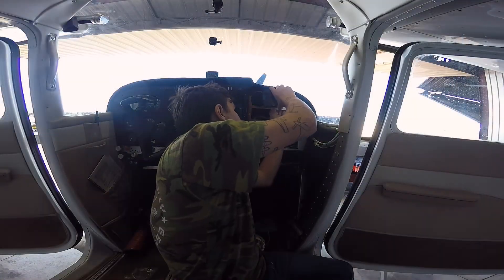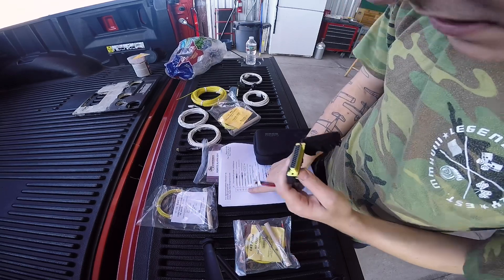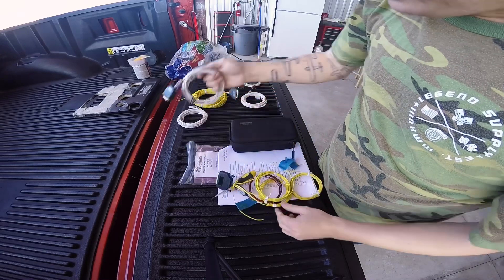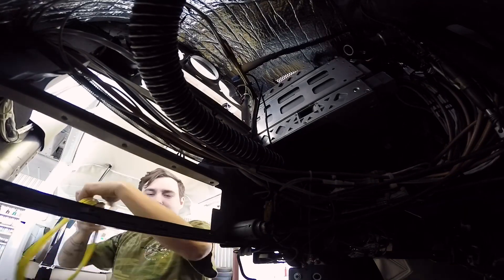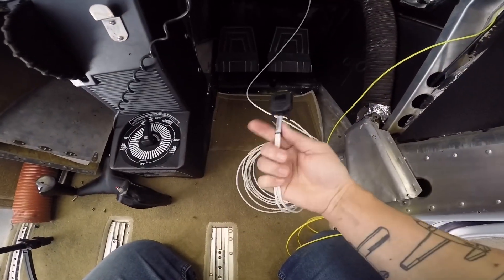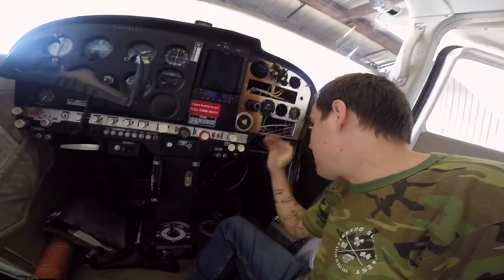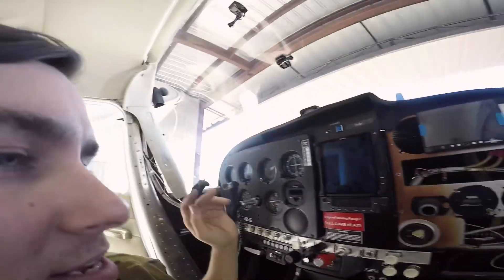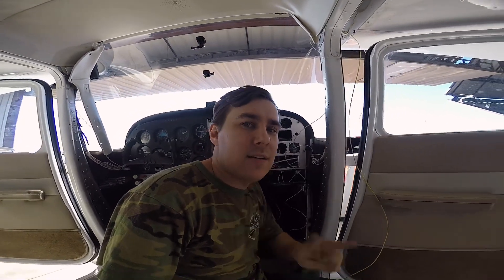Cessna 172 EDM 900, Running The Wire Harness For The Engine Monitor.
Welcome back to our Cessna 172 project as we continue with the installation of the JPI EDM 900 unit! In this exciting episode, we dive into the intricacies of wiring as we lay out the path for the wire harness. Watch as we meticulously plan and install the optional pins and wires into the harness plug for optimal functionality.

But that's not all! We're thrilled to announce the launch of channel memberships, offering exclusive perks to our loyal viewers. Don't miss out on this exciting opportunity to become a part of our aviation family!